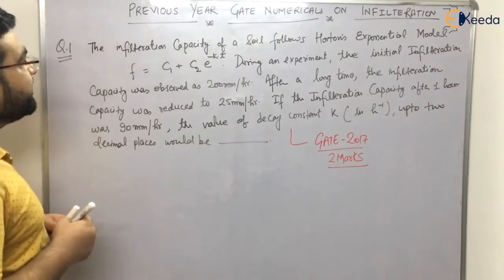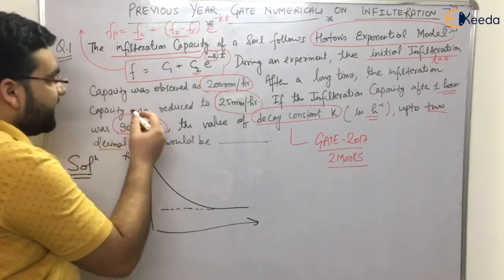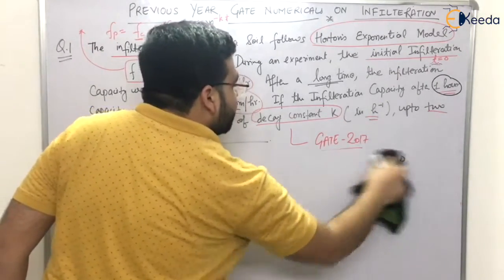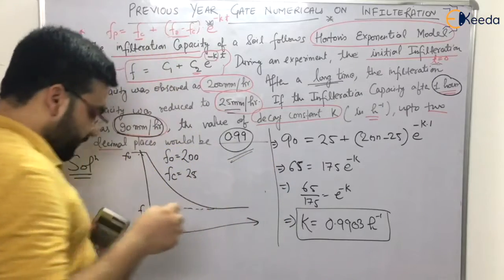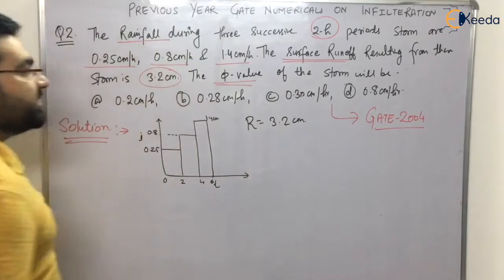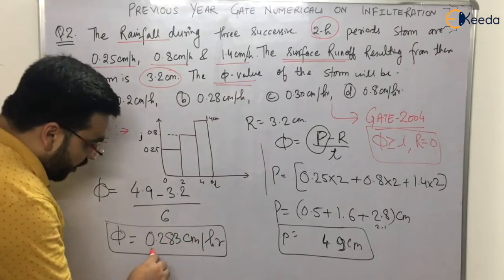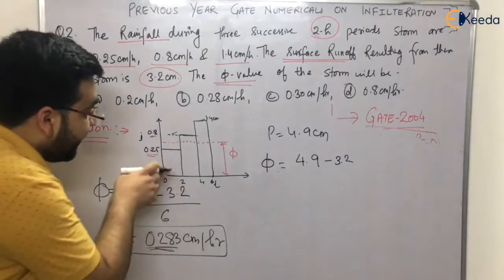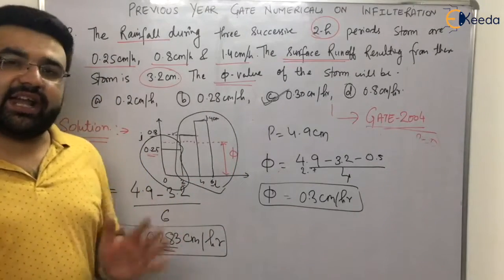Previous year gate numericals on Infilteration | Hydrology- GATE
Sure, here is a YouTube video description for the title Previous year gate numericals on Infiltration | Hydrology- GATE:

Previous Year GATE Numericals on Infiltration | Hydrology- GATE

IIT GATE logo
In this video, we will discuss previous years GATE numericals for Infiltration under the topic of Hydrology. Hydrology is one of the most important subjects in civil engineering. It deals with the study of the occurrence, distribution, and utilization of water. Infiltration is the movement of water from the surface of the ground into the soil. It is a very important process in the hydrological cycle as it helps to replenish groundwater and reduce surface runoff.

GATE is a highly competitive exam and it is very important to practice previous years' numericals to get a feel for the types of questions that are asked. In this video, we will discuss three previous years' numericals on infiltration that will help you to prepare for your GATE exam.

Happy Learning.